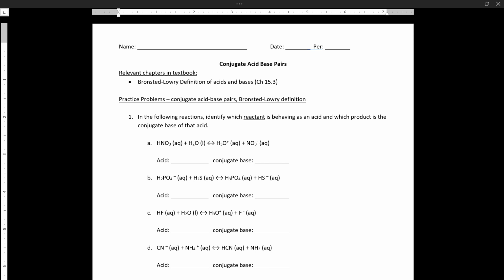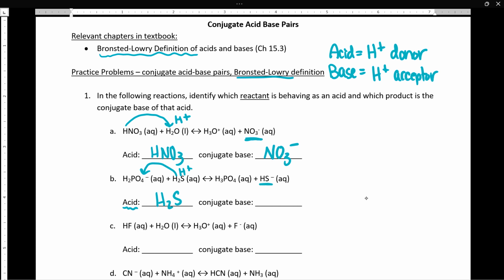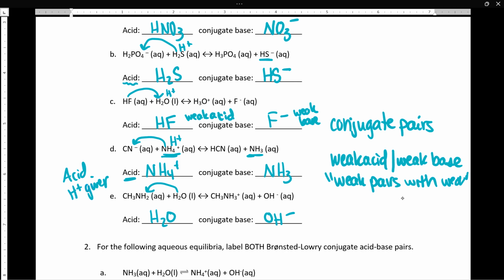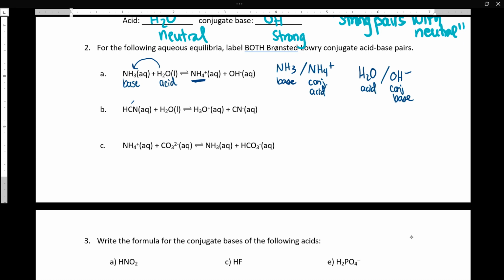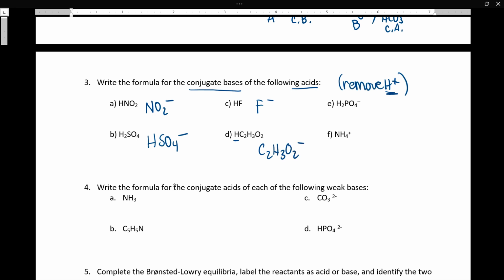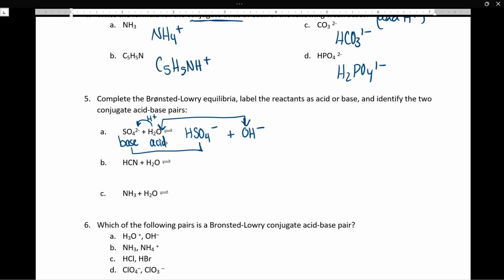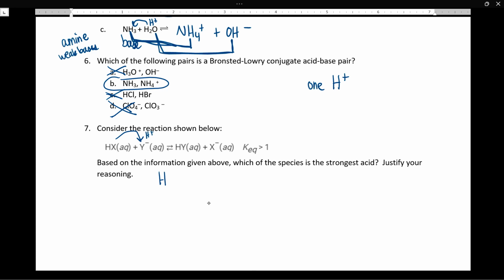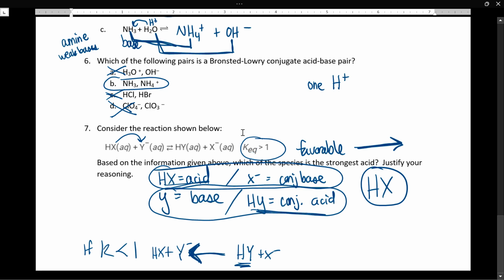Conjugate acids and bases 2022